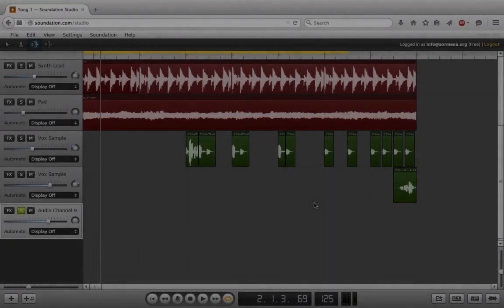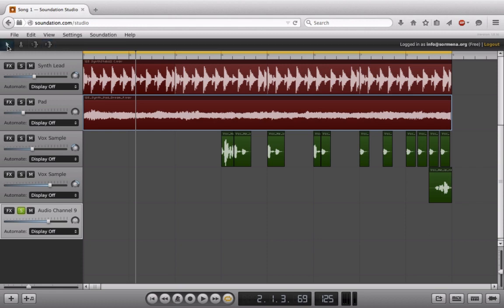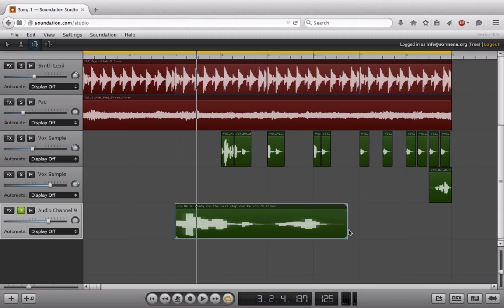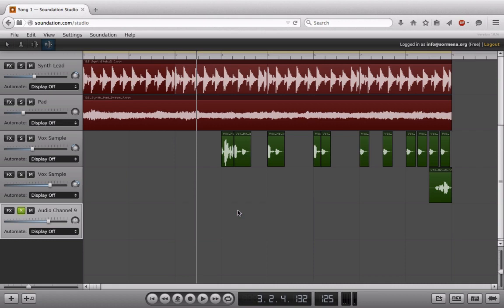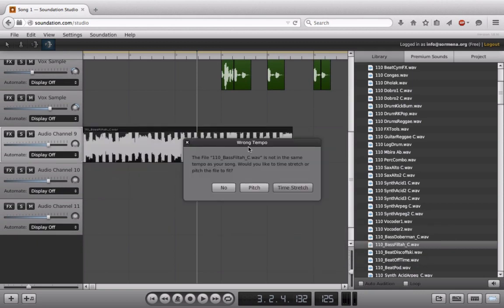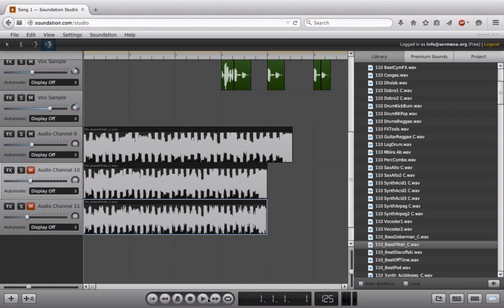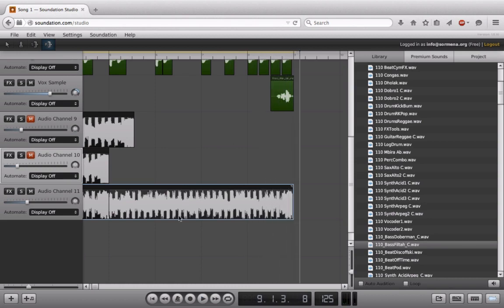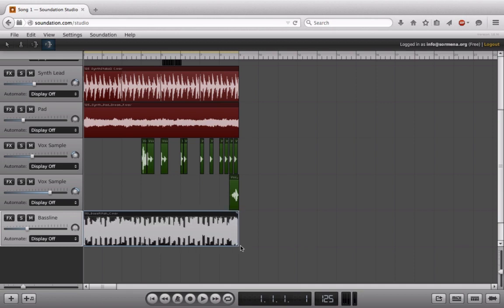Soundation - Stretching and Re Pitching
The stretch and repitch tools in Soundation really open up a whole new sonic playground. From a practical perspective these tools allow you to stretch clips of different BPM values to the tempo of your track whilst maintaining a harmonious and tonal balance (very useful).

Or, from a creative perspective, they can be used destructively to completely alter the tonal qualities of a sound.